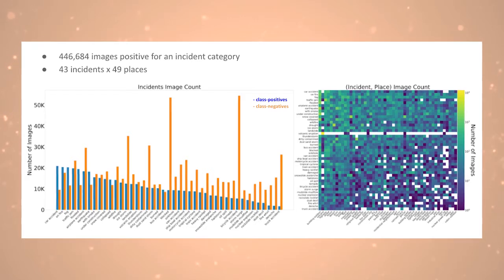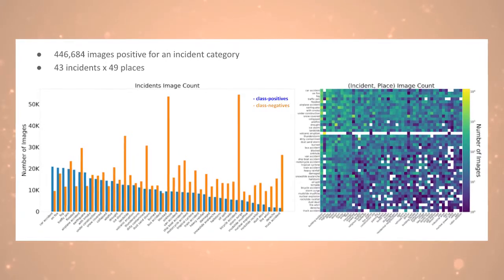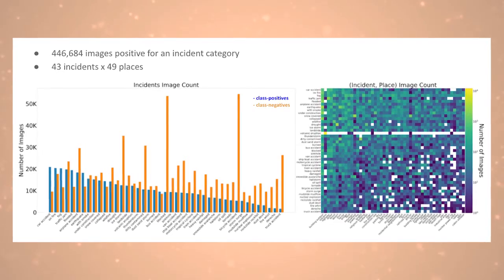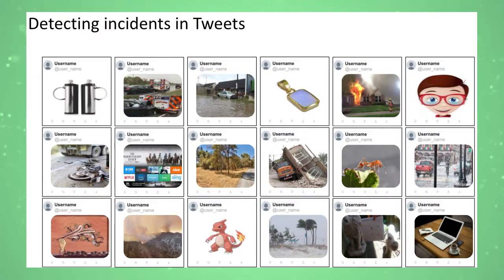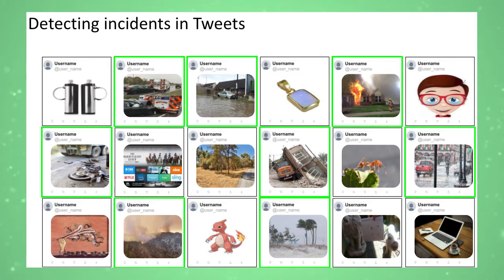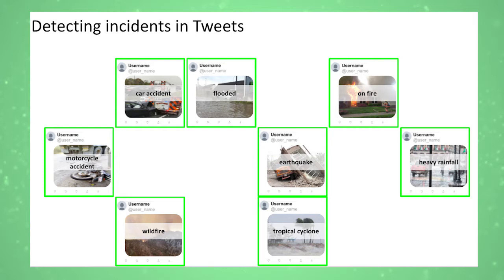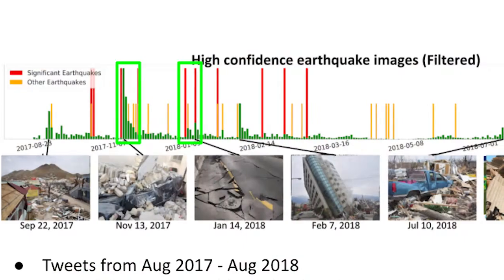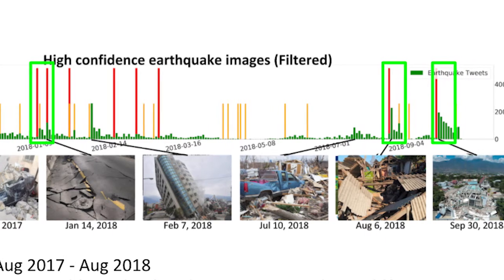CSAIL Alliances Student Spotlight: Ethan Weber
Ethan Weber is a Master’s student working with Professor Antonio Torralba. His current research projects with Torralba’s lab include depth prediction with multi-view invariant constraints, efficient instance segmentation dataset creation and damage assessment in imagery. When Weber became interested in robotics perception, he realized how related the field of augmented reality is, which share many of the same research problems, but different applications.